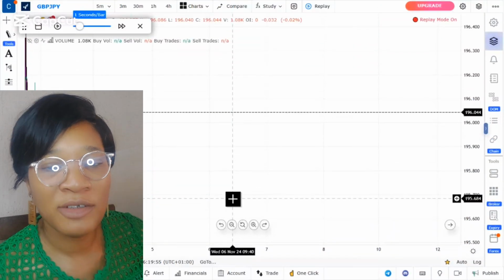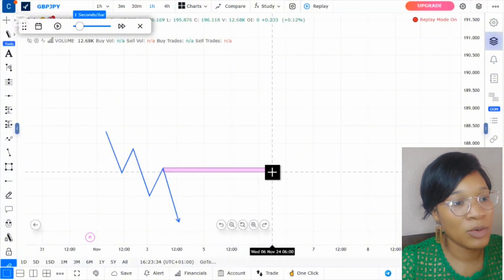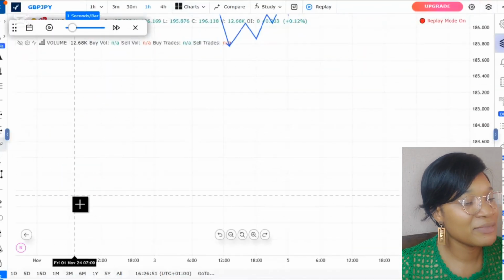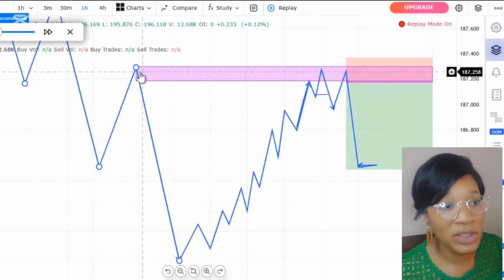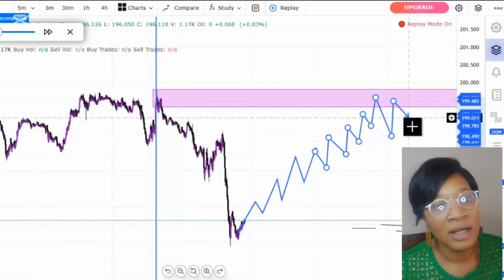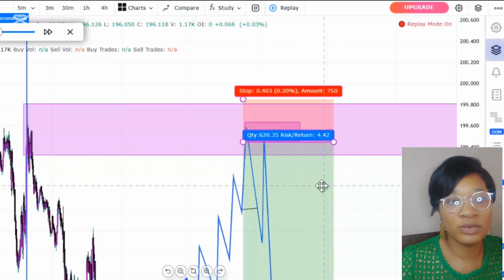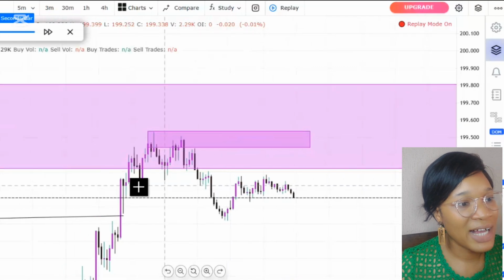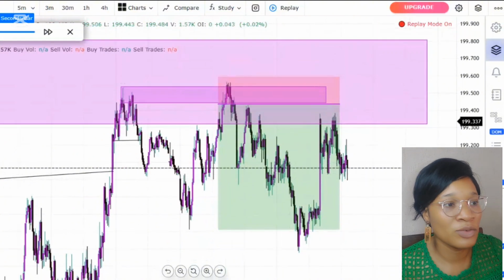This is how to use change of character as entry model The correct way. |UPDATED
There are more than one ways to use his change of character concept. But in this videos, we would be  focusing on using the change of character strategy as an entry model.

This entry model may  have is shortcomings but I is very effective as I helps you get sniper entries with very smaller stop loss with a larger Take profit.  Say no to very large stop losses

it also ads a layer of confidence when taking your trades

Always back test everything.

As always , do like the video,  share  and drop your comments